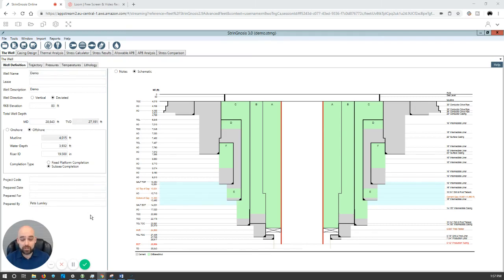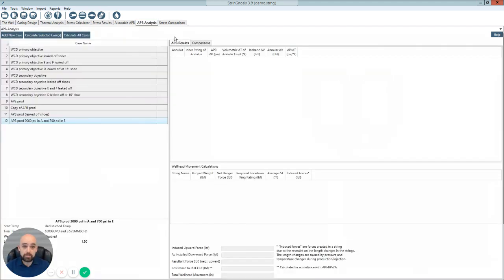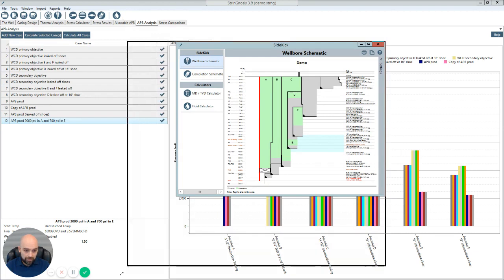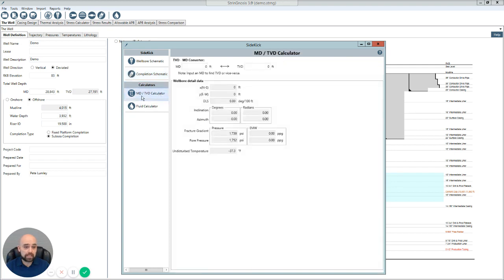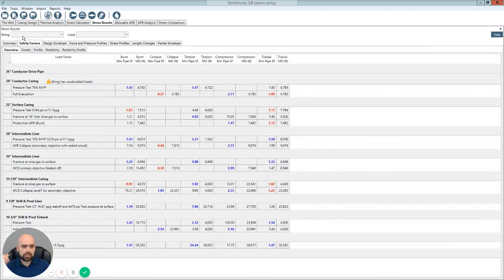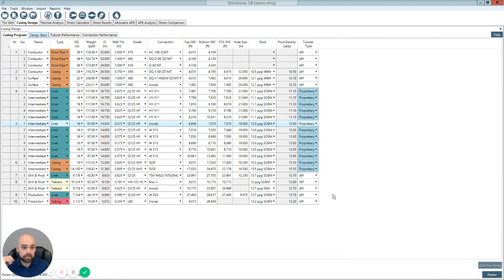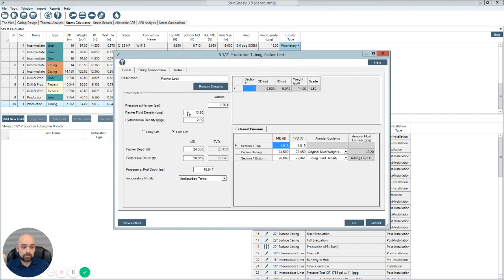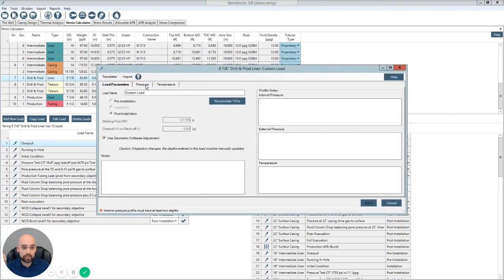StrinGnosis® Casing Design Release Notes *Q1 2019*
StrinGnosis® is a casing design software program, for the oil and gas industry,  that reflects the logic and information flow of actual well design, streamlining the whole design process.

*This video contains a brief description of the latest updates for StrinGnosis for a full list of feature updates,

Blade Technology is an oil and gas software company tasked with delivering high quality, streamlined and on-demand upstream software to oil and gas operators as well as those offering well management solutions.

StrinGnosis® streamlines the complex, iterative tubular design process through its easy-to-comprehend modular architecture. The resulting look and feel is very natural to a well engineer, who can become familiar with it very quickly.

This software is design to aid the well design process for, but not limited to, well engineers, drilling engineers and completion engineers.